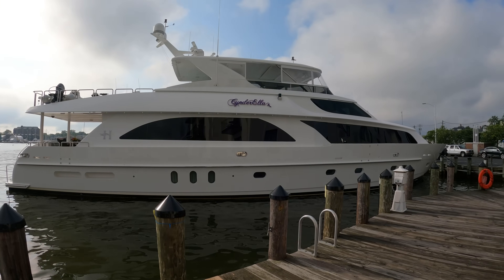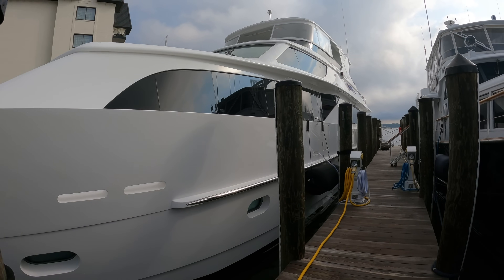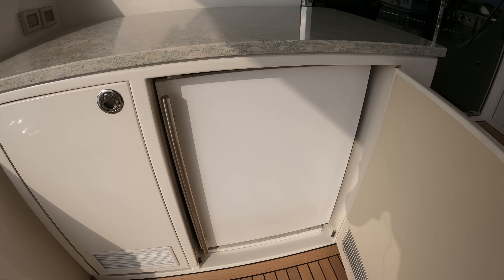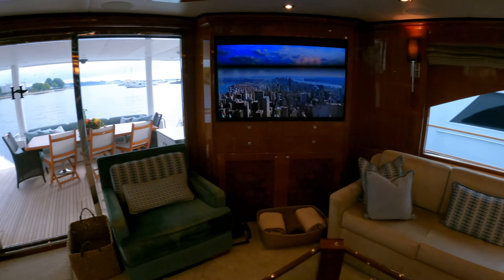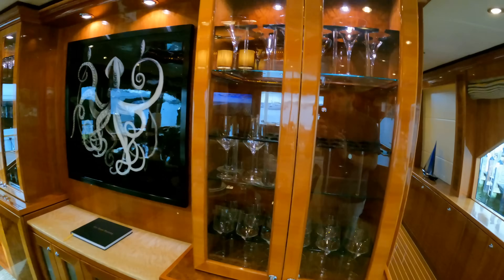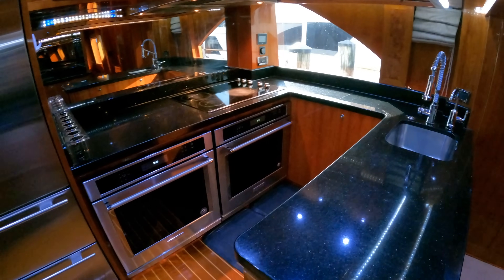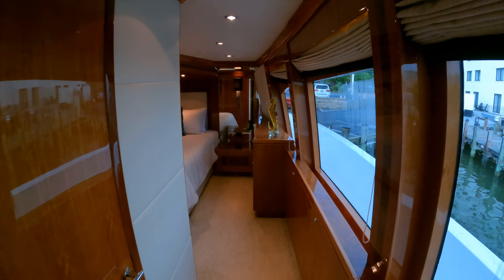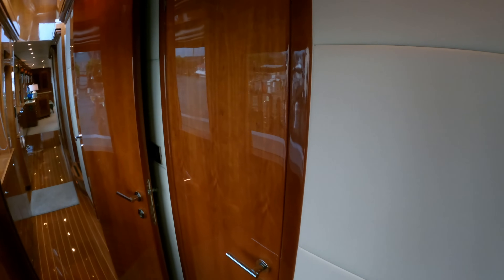Touring a $4,000,000 101' SUPERYACHT | 2010 Hargrave Custom Raised Pilothouse Super Yacht Tour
This 101' Hargrave Custom Raised Pilothouse is an incredible superyacht! This yacht is listed for sale and also available for charter! Join me on a full tour as we walkthrough every area on the super yacht. This vessel has room for 8 guests and 6 crew members. This yacht impressively comes with two master staterooms including one up on the main deck! You can also enjoy the jacuzzi up on the flybridge.

Intro 0:00
Aft Deck 1:13
Main Salon/Dining 2:15
Galley 3:42
Master Cabin 4:56
Guest Cabins 6:25
Crew Area 10:16
Pilothouse 12:33
Flybridge 14:07
Engine Room 17:05
Bow 19:55
Outro 20:24